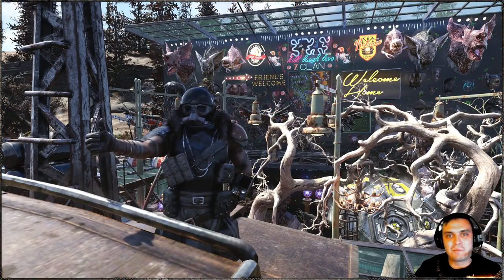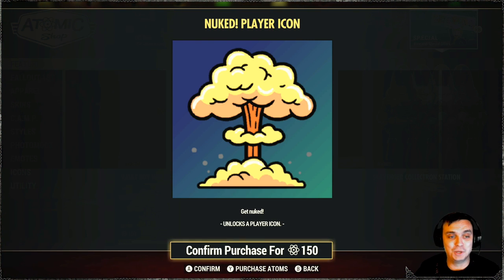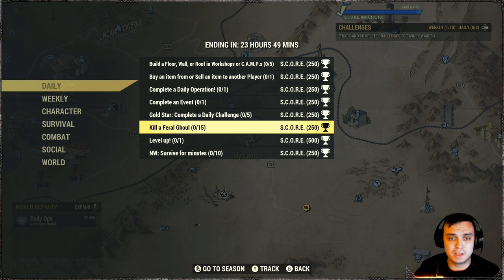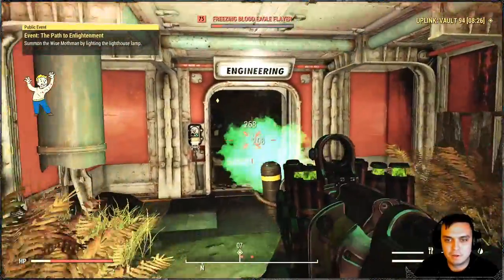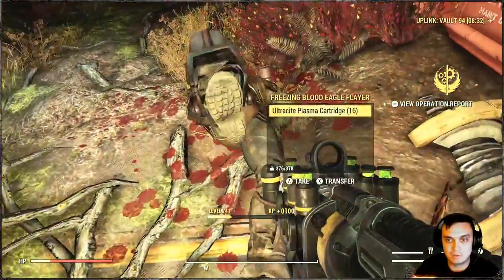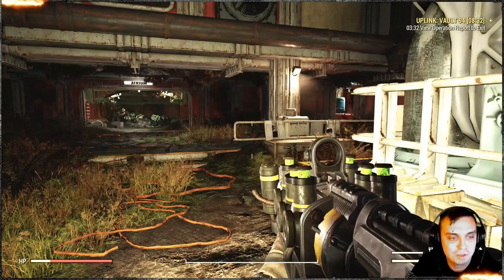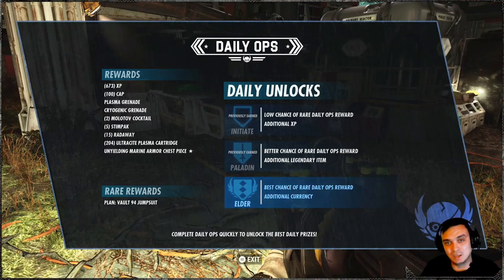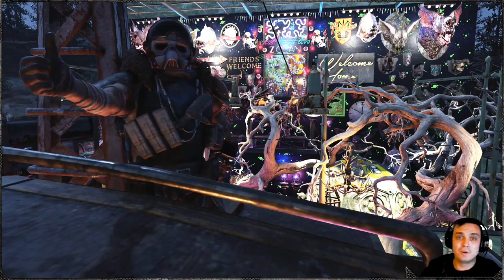Fallout 76 Atomic Shop Nuked Player Icon with 40% Discount | Daily Score & Ops